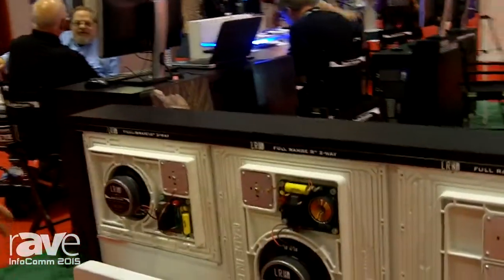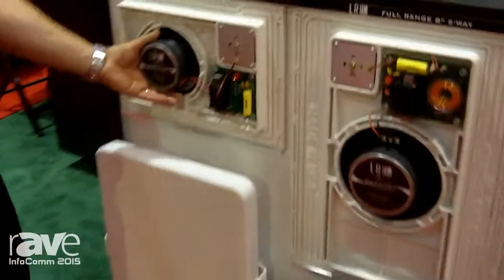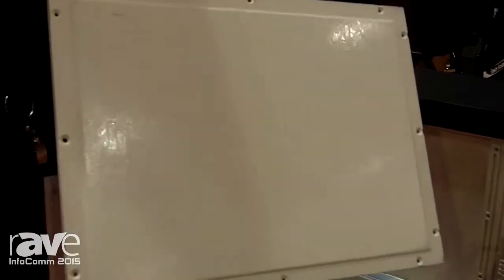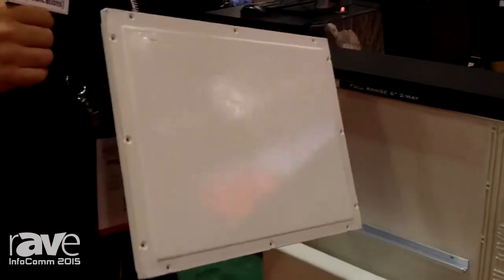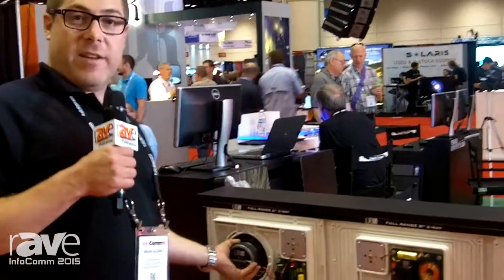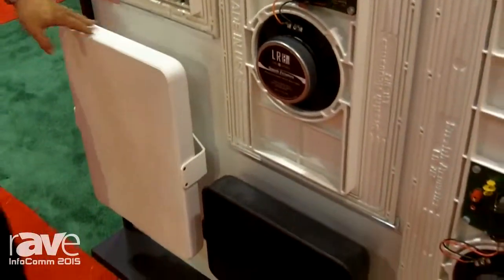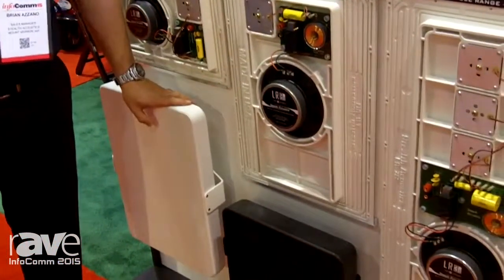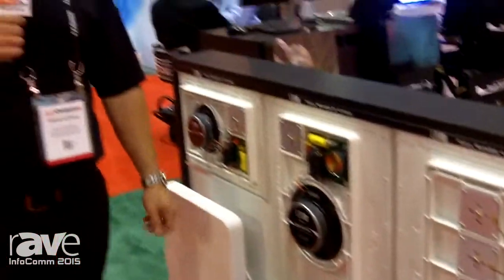InfoComm 2015: Stealth Acoustics Showcases Full Range of LRG Invisible Speakers